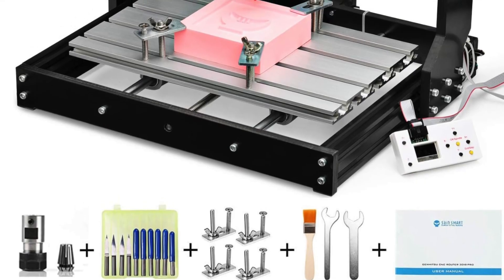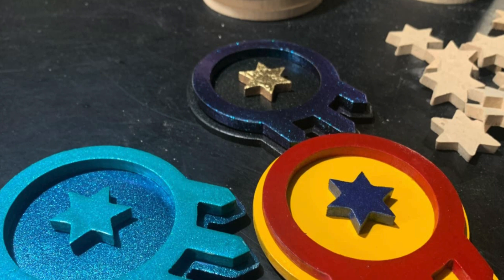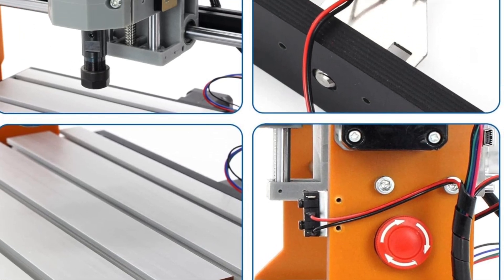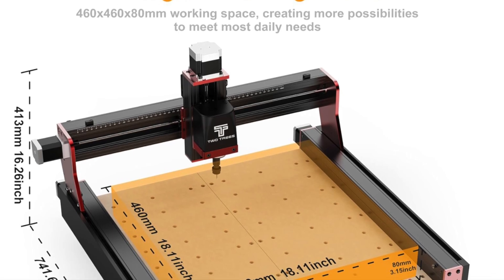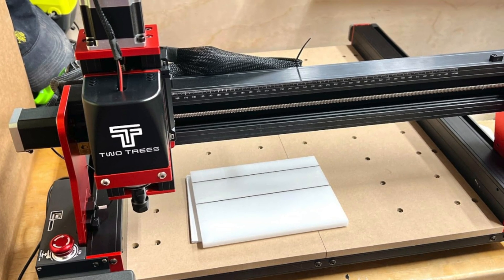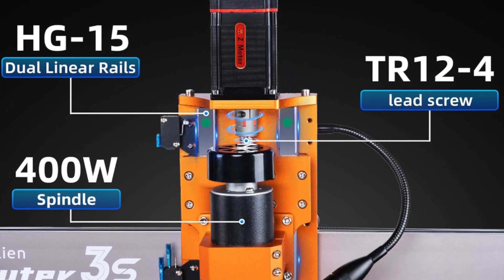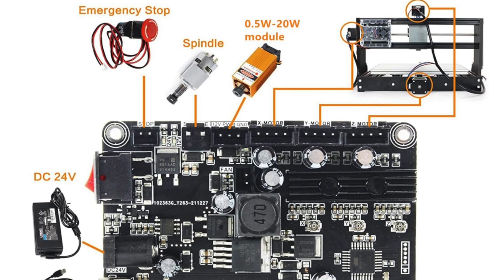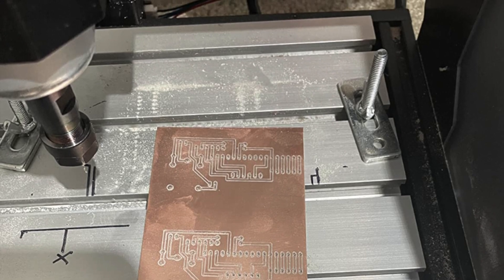TOP 5 BEST DESKTOP CNC MACHINES - Desktop CNC Machine Reviews (2025)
Are you looking for the Best Desktop CNC Machine? Check the list below for the Best Desktop CNC Machines currently on the market.

See my recommendations below:

1. Personal Favorite ✅
✔️Check Price

2. Best Safety Features ✅
✔️Check Price

3. Best Heavy Duty ✅
✔️Check Price

4. Best Power / Precision ✅
✔️Check Price

5. Best Compact ✅
✔️Check Price

Discounts and lowest pricing are automatically applied on clicking.

**Comment For Best UK Prices**

⚠️ Comments are monitored for spam. Karens, negativity, or embarrassing marketing tactics like name-dropping your product in the comments will also result in immediate shadow banning.

Thanks for checking out this Best Desktop CNC Machine review video. In this video, you’ll learn about the Best Desktop CNC Machines available. I tried to keep this list as comprehensive as possible and include something for everybody no matter what you’re looking for.

I’ve narrowed this list down from an original 12-15 choices to ensure you get the best of whatever you’re after.